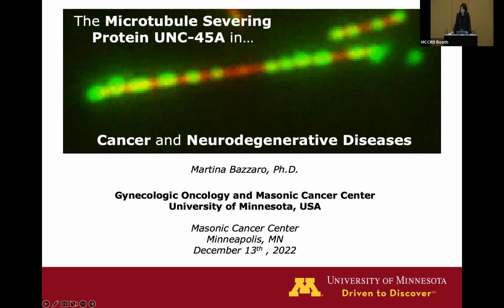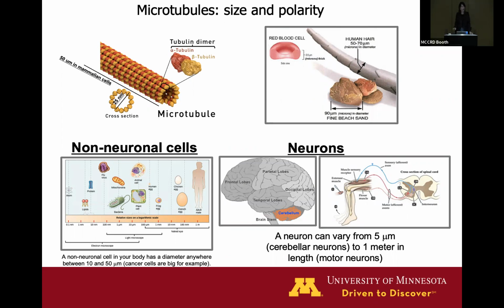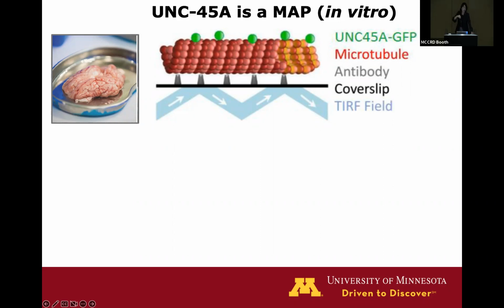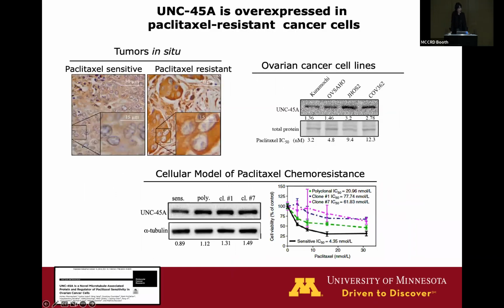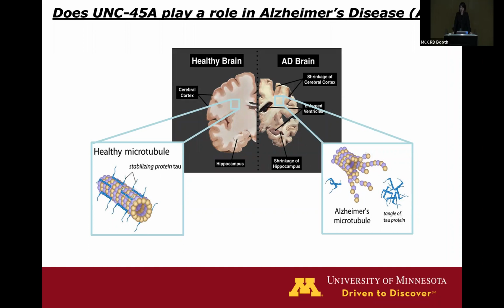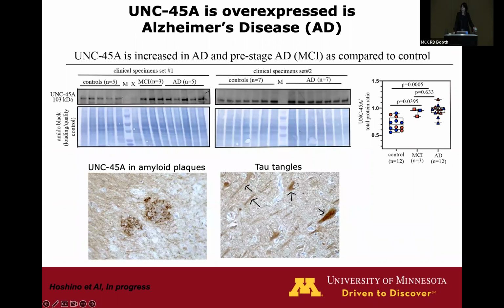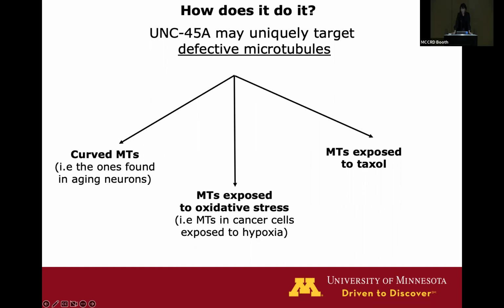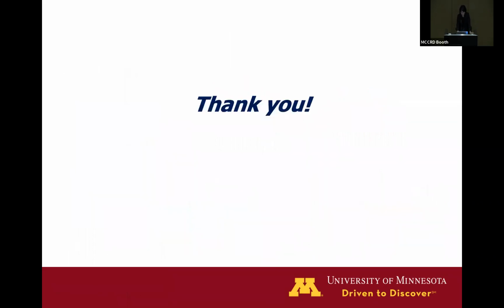December 13, 2022 - Martina Bazzaro, PhD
Title: Role of the microtubule severing protein UNC45A in cancer and neurodegeneration

Speaker: Martina Bazzaro, PhD